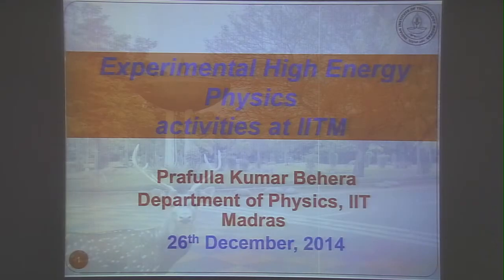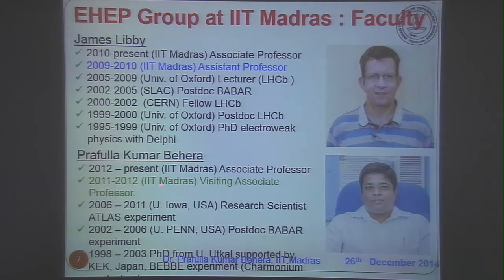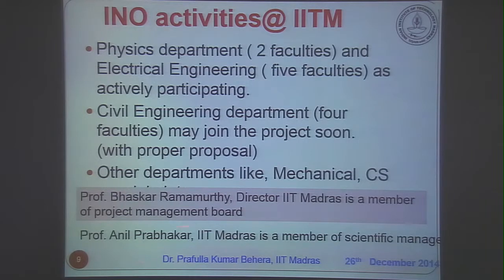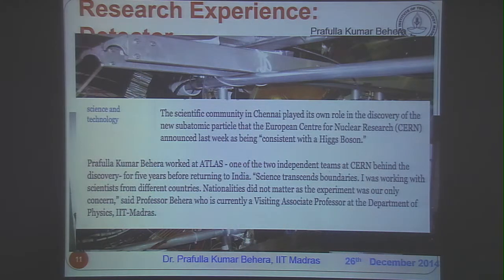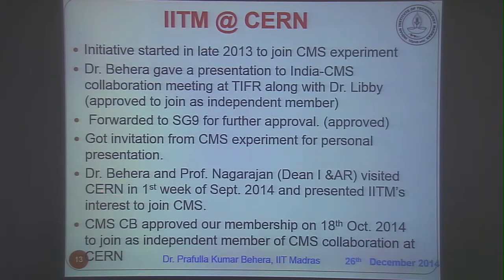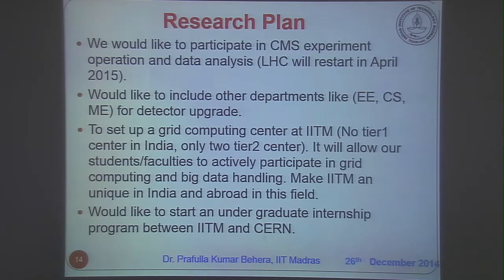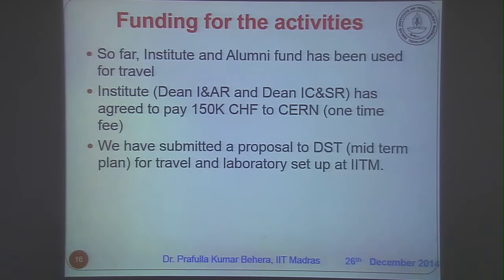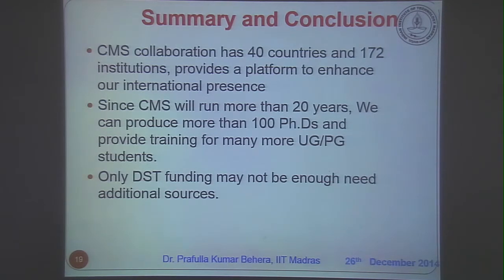IIT Madras - I & AR - Golden Reunion -IITM & CERN A new Beginning by Prof. Prafulla Kumar Behra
The Golden Re-union of Alumni of IIT Madras was organised by International and Alumni Affairs , IIT Madras on December 26th & 27th December 2014..Several alumni from Indian and other countries participated and shared their views on seeing this Campus more green than before..alumni who were meeting first time after 25 years since they left India to settle abroad.. The Director, Prof. Bhaskar Ramamurthy, Dean I & AR, Prof. R. Nagarajan, Prof. Ashok Juhjhunwala were some of the key speakers on this occasion with several Alumni contributing to the success of the event. The video is split according to the speakers for convenience of viewers .